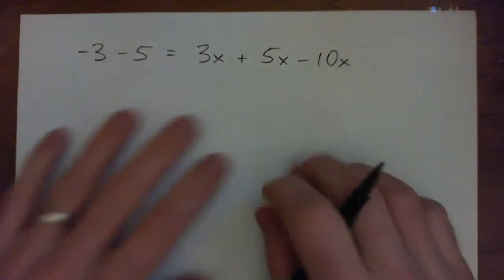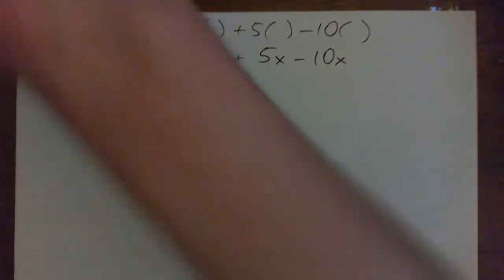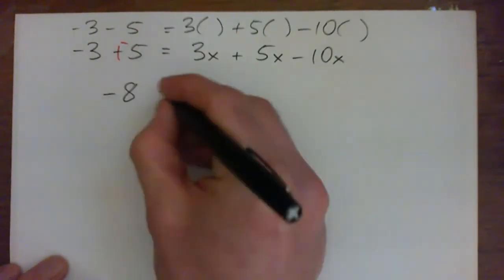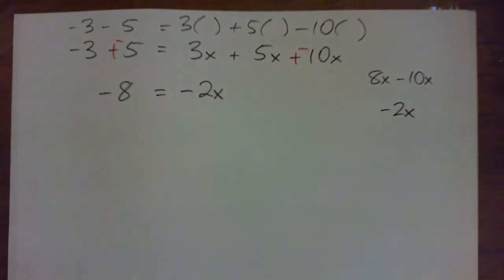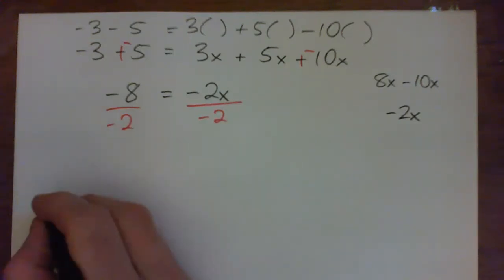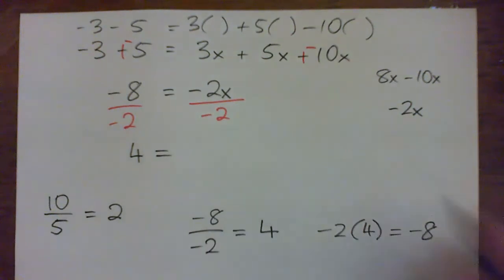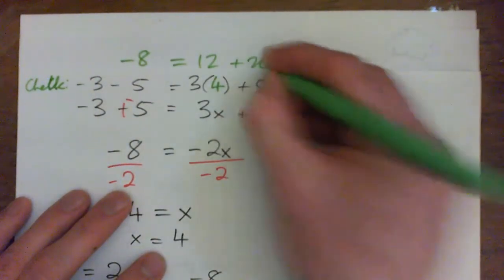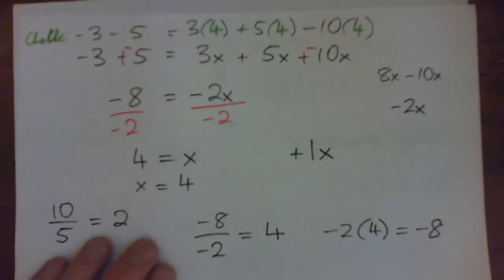Solve the linear equation: -3 - 5 = 3x + 5x - 10x